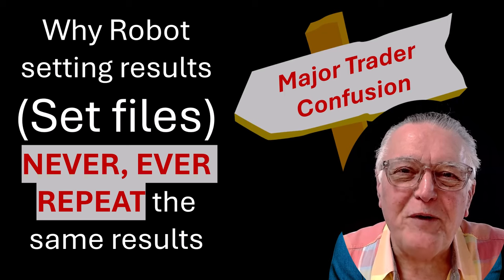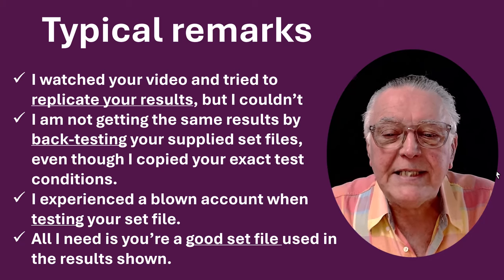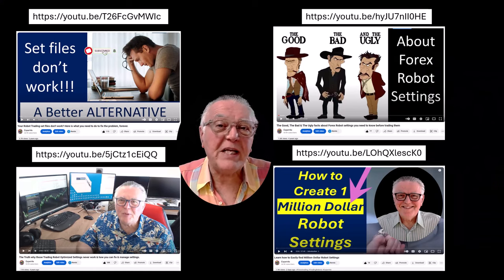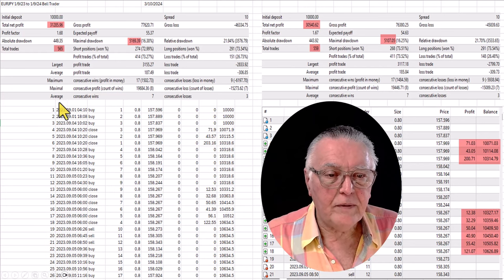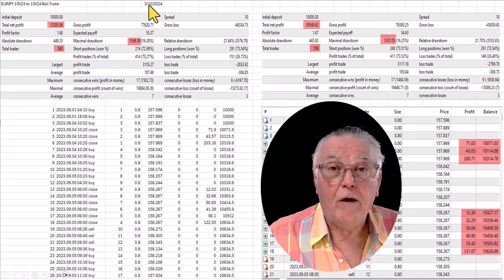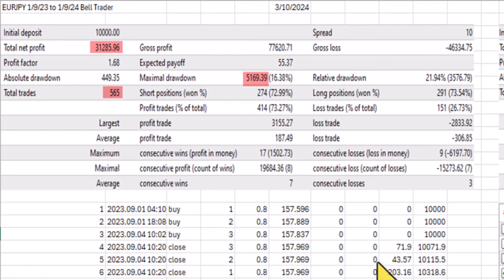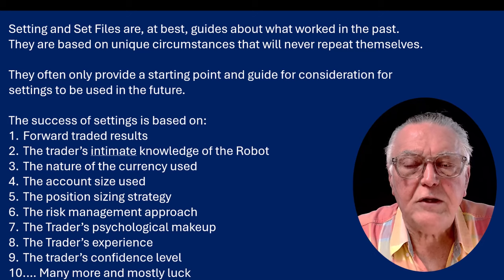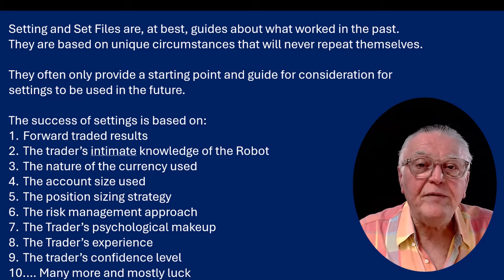Learn why Forex Robot Trading Set Files do not replicate.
Discover why Forex Robot Trading Set Files do not always replicate in this educational video. Learn more about Forex Trading Robots and how to optimize and improve their performance.

Summary
Forex robot trading set files often yield inconsistent results due to various factors, including exchange rate changes and testing methodologies.

Highlights
📉 Set files don’t guarantee replicable results.
🔄 Current exchange rates impact backtesting outcomes.
⚙️ Testing methodologies can lead to differing results.
💻 Optimization runs use today’s rates for past trades.
📊 Variations can occur even with identical settings.
🧮 Mathematical conversions affect reported profits.
🛠️ Robust testing strategies are essential for success.
Key Insights
📊 Impact of Exchange Rates: Results from Forex robot trading can vary significantly due to fluctuations in exchange rates. This means that even if you replicate the exact settings, external factors can skew the outcomes. The dynamic nature of currency pairs makes consistency challenging.
🔄 Inconsistent Backtesting: Running backtests on different days can yield different results, emphasizing the need for traders to understand that market conditions can change rapidly and affect outcomes significantly.
💻 Importance of Optimization: Optimization processes in trading software often use current rates to evaluate historical trades, which can mislead traders about the performance of a strategy. Understanding this can help set realistic expectations.
📉 Limitations of Set Files: Set files are not a one-size-fits-all solution. They are created based on unique price actions and conditions that may not recur, making it essential for traders to adapt and modify strategies.
📈 Forward Testing Necessity: Traders should prioritize forward testing on demo accounts before live trading. This practice helps validate the effectiveness of a strategy under current market conditions.
🔧 Comprehensive Understanding Required: Successful robot trading requires familiarity with the system and market dynamics. Traders should invest time in understanding how their robots operate to manage risks effectively.
🧠 Psychological Factors: Trader psychology plays a crucial role in decision-making. Understanding one’s emotional responses to market movements can help mitigate panic and improve trading outcomes.

00:00 Introduction
00:34 Typical Set file remarks
01:33 4 Robot Trading Set file videos
03:29 The main Reason Why Set files do not repeat
05:04 An example of Tester currency management
07:05 2 Actual examples
08:03 Test 1: see the differences
12:57 Test 2: See the differences
14:59 9 other reasons for differences
19:55 Other factors Robot trading success factors
26:09 Close